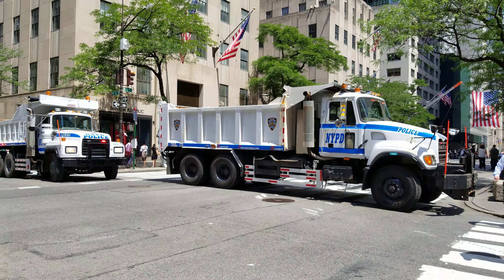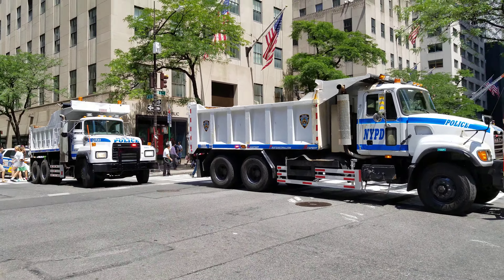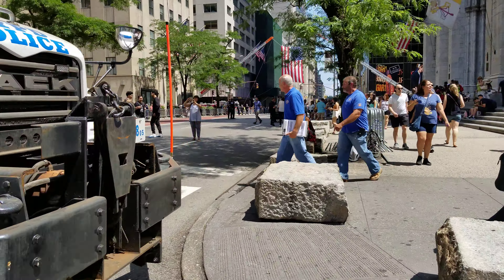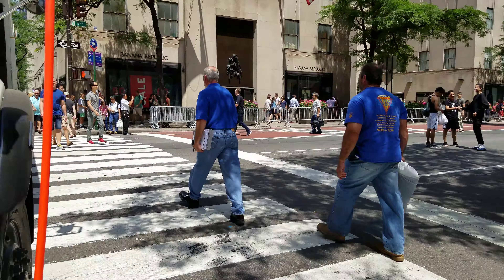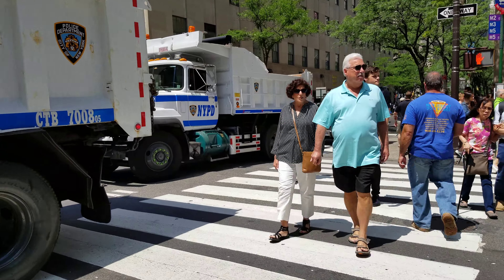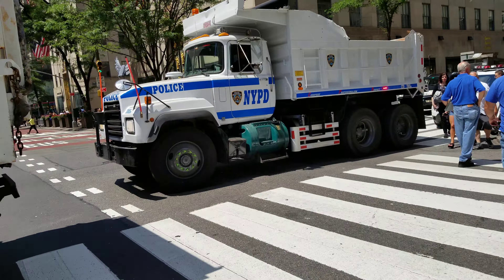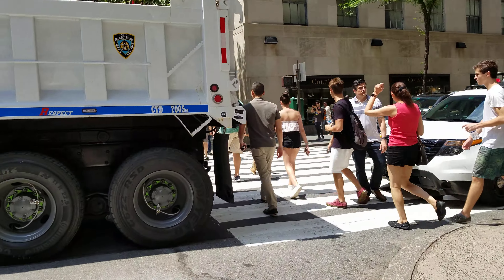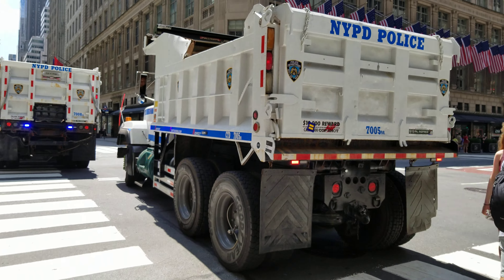NYPD CounterTerrorism Division Dump Trucks Protect 5th Ave In Manhattan, New York.